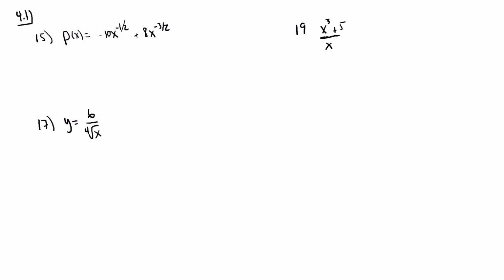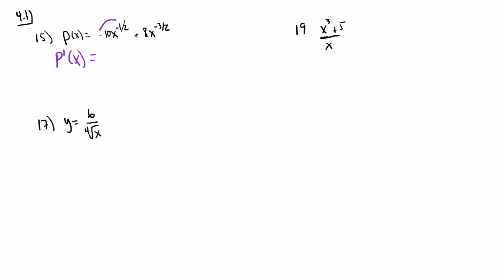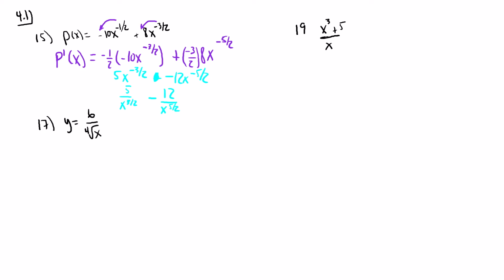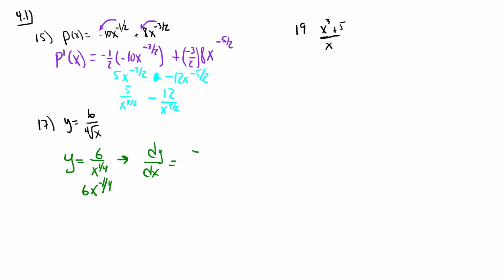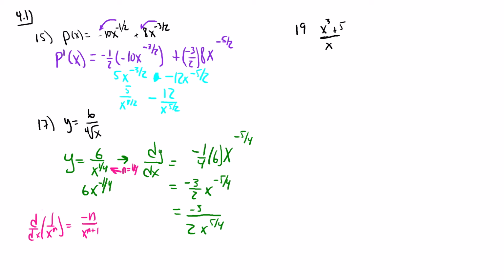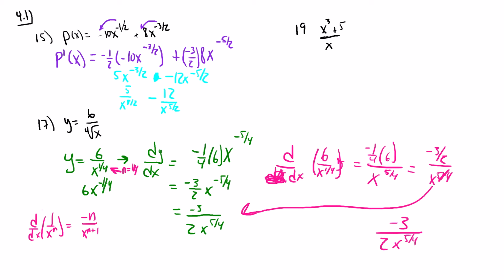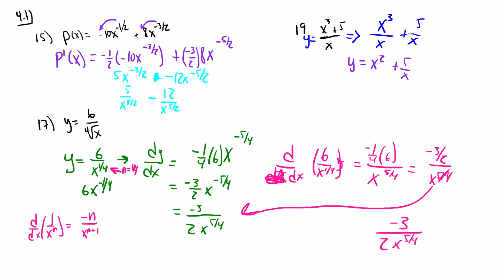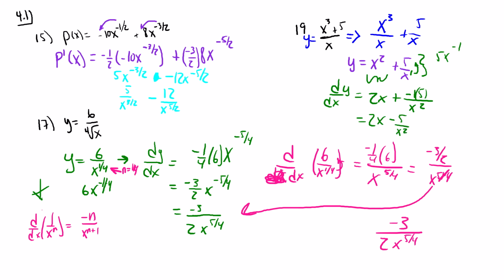MA119 Sect 4 1 qs 15, 17, 19